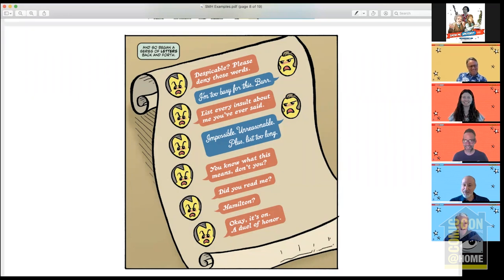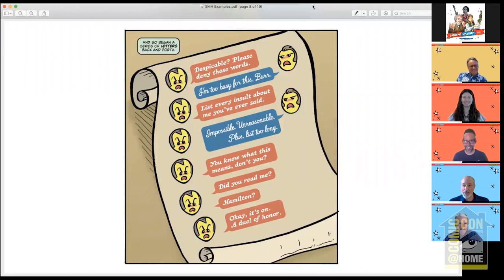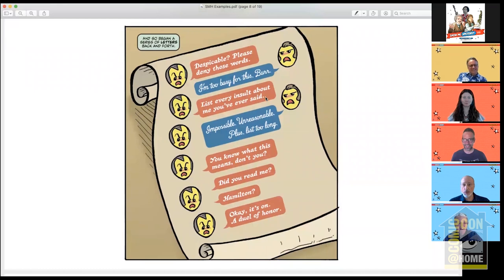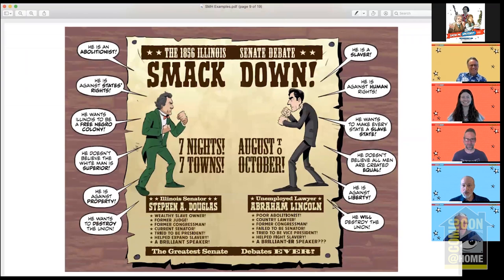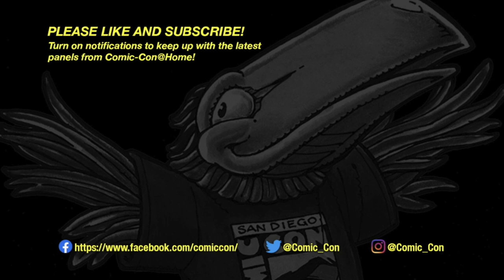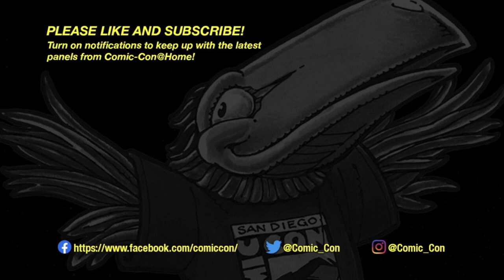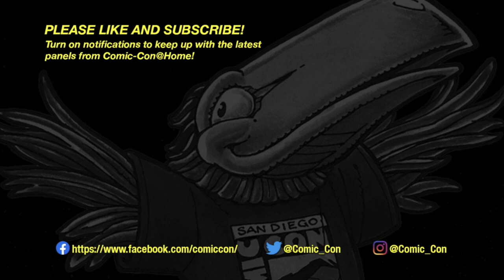Show Me History™: How to Create a Successful Nonfiction Graphic Series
In this panel, the creators of the popular 17-book (and counting!) Show Me History™(ages 8 to 12) graphic biography series explore and explain their collaborative storytelling process. Authors Mark Shulman and James Buckley Jr. lead a lively discussion on the creative process with graphic artist Cassie Anderson and well-known lettering guru John Roshell. Expect plenty of insight on producing your own true stories as these creatives share how each person's specialties improved on the others'. The final results are fast, funny, and factual full-color graphic biographies that Show YOU History!